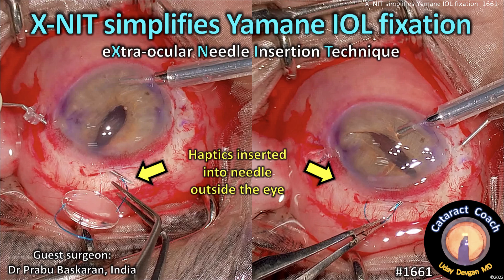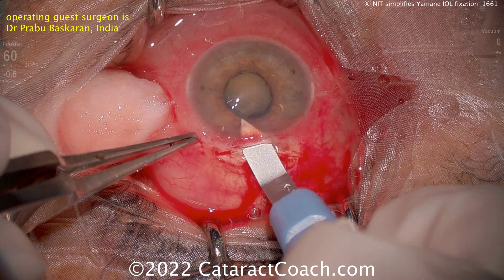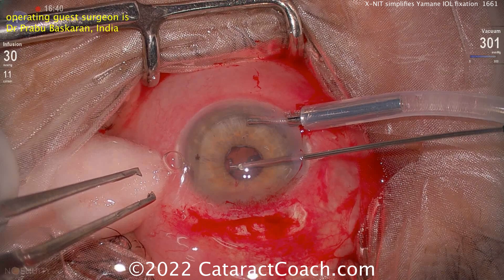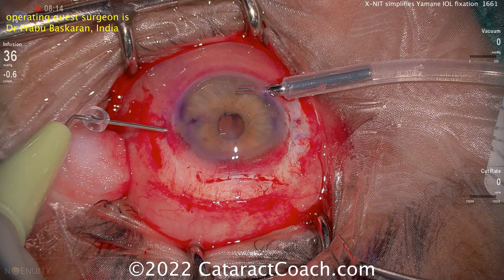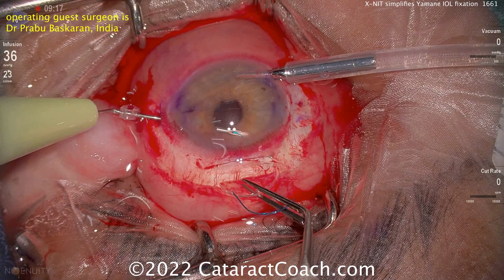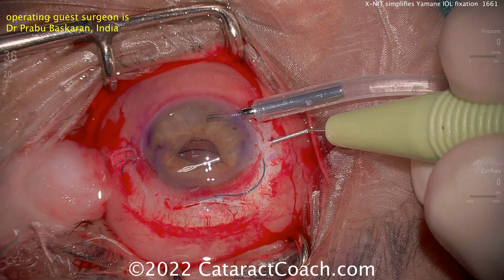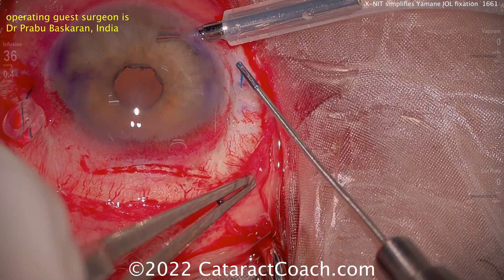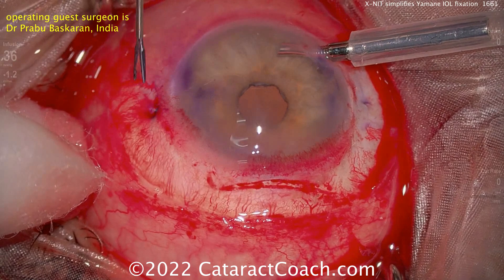CataractCoach 1661 X-NIT technique simplifies Yamane IOL fixation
Our guest surgeon has developed a novel technique for simplifying the Yamane IOL scleral fixation procedure. Typically with the Yamane technique as the haptic is inserted into the lumen of the hollow bore needle, the optic of the IOL can move and twist in the anterior and mid-vitreous. If a full pars plana vitrectomy has not been performed then the optic and haptics can become entangled with vitreous and this can lead to traction which causes macular edema and other retinal pathology. In the X-NIT method the hollow bore needle is brought outside the main incision and then the haptic is inserted inside. The same is done for the second haptic and this allows the IOL optic to stay planar and just behind the iris. This minimizes the risk of vitreous entrapment and potential falling of the IOL into the vitreous cavity. In this video the patient has a large scleral incision for MSICS nucleus extraction but I anticipate being able to perform this through a smaller 3.5 mm incision with folding forceps being used to insert the IOL optic after the first haptic is secured. Lots of great pearls in this video including using a collar to hold the first haptic while securing the other one.